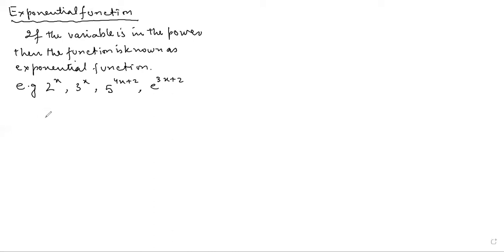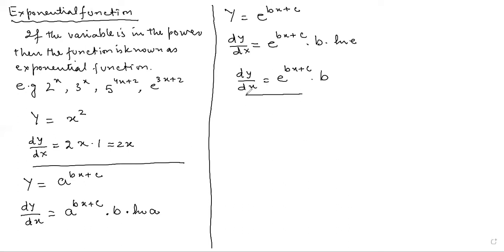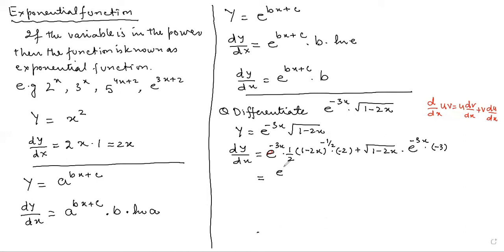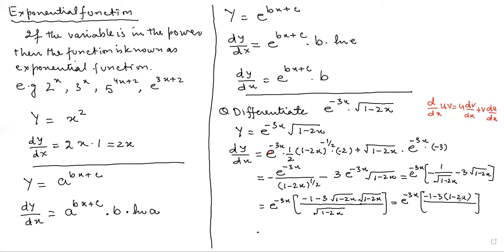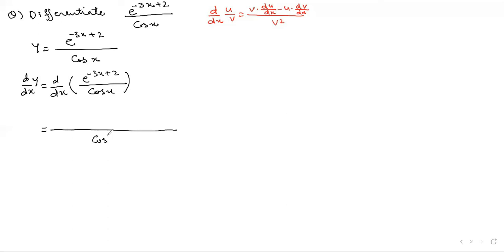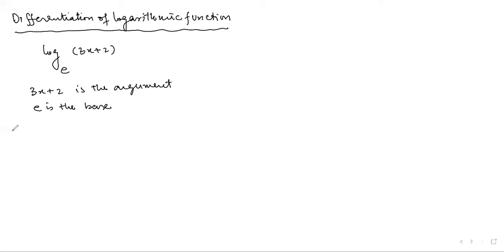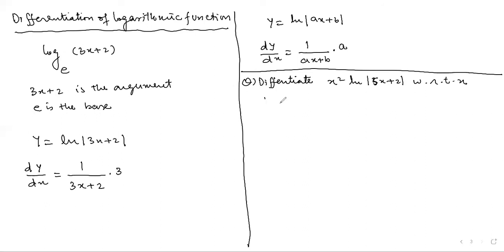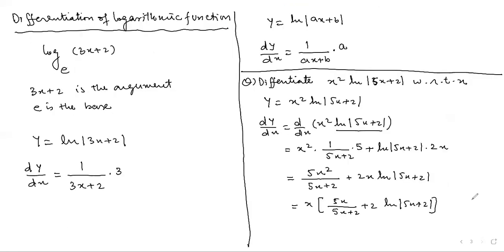Differentiation of Exponential and Logarithmic Functions | O Level(Add Math) | A Level(Math)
How to differentiate exponential and logarithmic functions?
After watching this video you will be able to attempt
Ex 19.1 Q# 8 till 11, Ex 19.2 Q# 5 and Miscellaneous Ex 19 Q# 1 till 4 from Additional Mathematics by Ho Soo Thong.